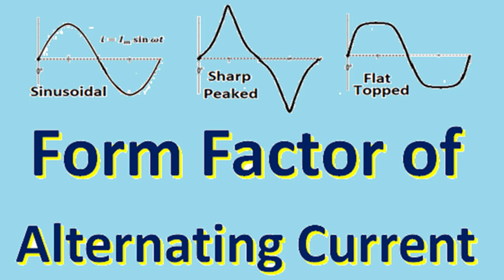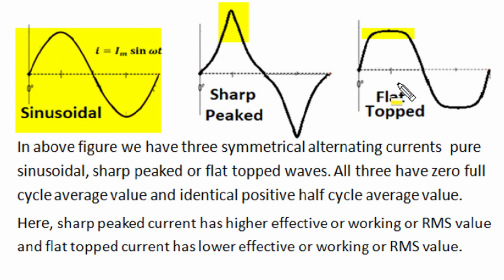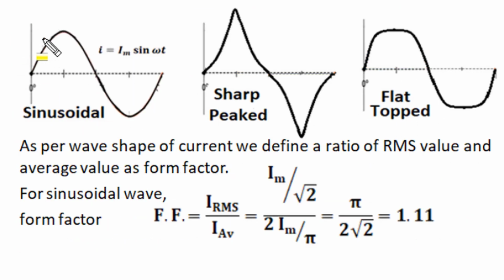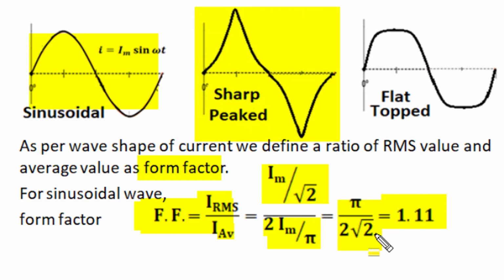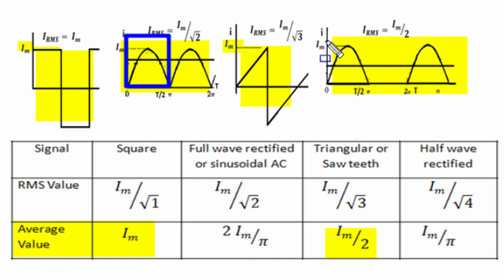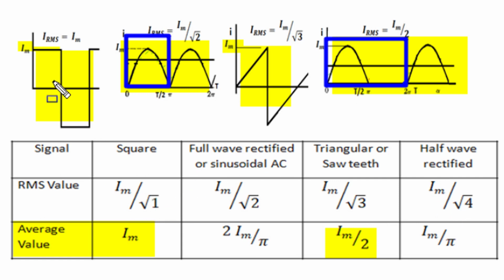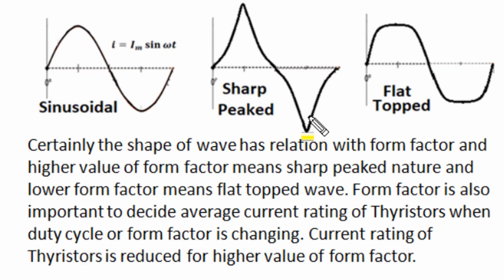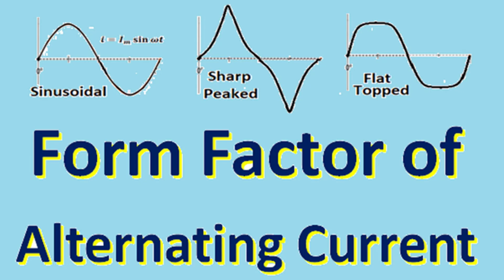Alternating Current 07, Form Factor of sinusoidal, HW rectified, triangular, sharp flat peak wave EV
This English Language video explain one fundamental concepts of Alternating Current that relate RMS magnitude with average value. Describe and define  Form Factor of sinusoidal, HW rectified and triangular waves. Compare  sharp and flat peak wave. The connection of form factor in rating selection of thyristor is also explained.
Notes and study  link are available to members.